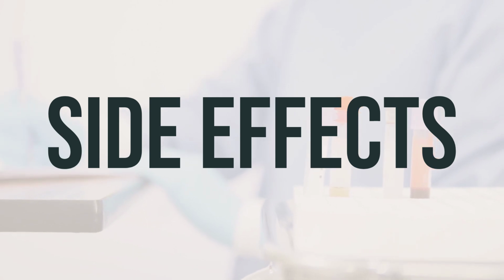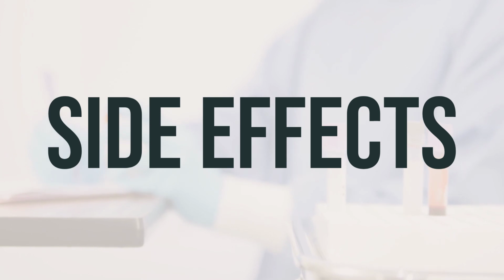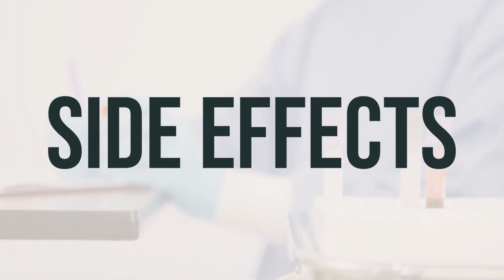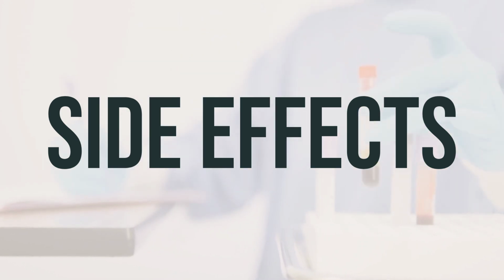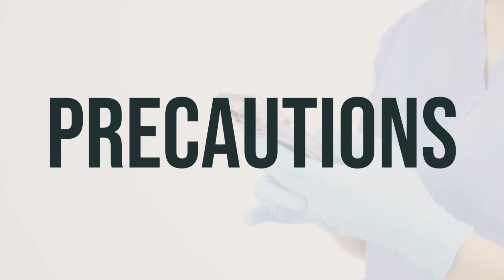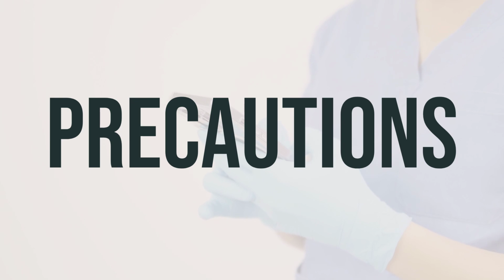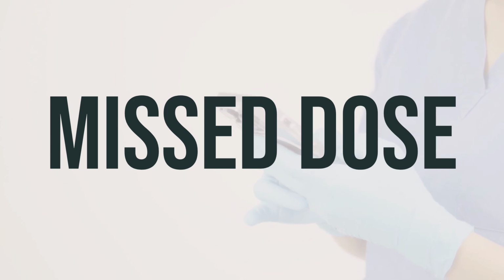How to use G-Fenesin Dm - Explain Uses,Side Effects,Interactions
G-Fenesin Dm is a combination medication used to relieve coughs caused by the common cold, bronchitis, and other breathing illnesses. Guaifenesin, one of the ingredients, works by thinning and loosening mucus in the airways, clearing congestion, and making breathing easier. The other ingredient, dextromethorphan, acts on the brain to reduce the urge to cough. It's important to read the package instructions carefully before using this product, especially if you are self-treating. Keep in mind that cough-and-cold products have not been shown to be safe or effective in children younger than 6 years. It's also important to note that these products do not cure or shorten the length of the common cold and may cause serious side effects. Always follow the dosage directions carefully and do not use this product to make a child sleepy. It's also important to avoid giving other cough-and-cold medication that might contain the same or similar ingredients without consulting a doctor or pharmacist. It's always a good idea to ask your doctor or pharmacist about other ways to relieve cough and cold symptoms, such as drinking enough fluids, using a humidifier, or using saline nose drops or spray.
79d3